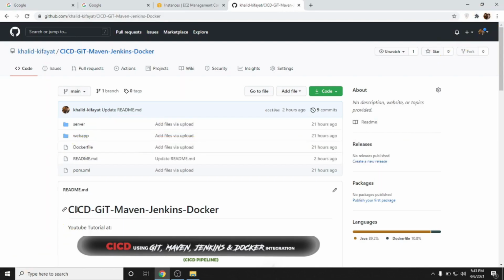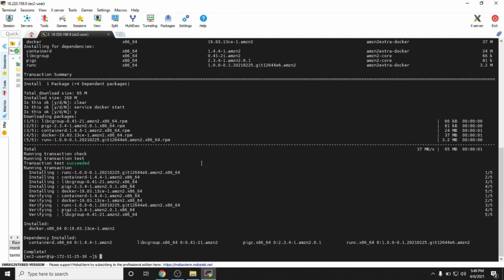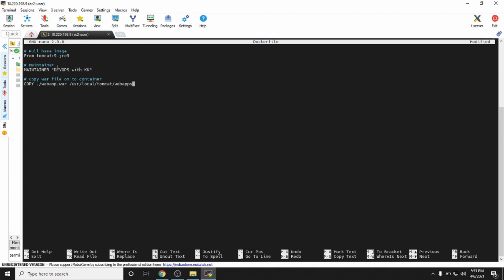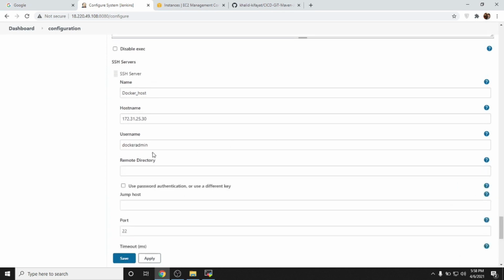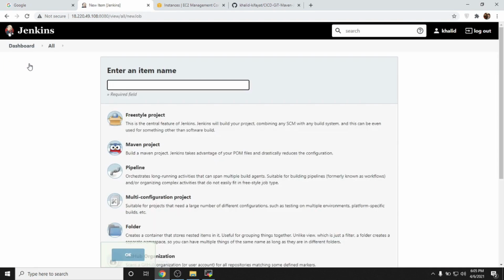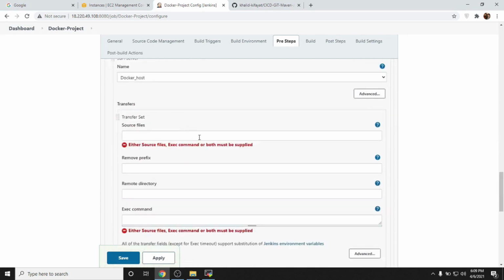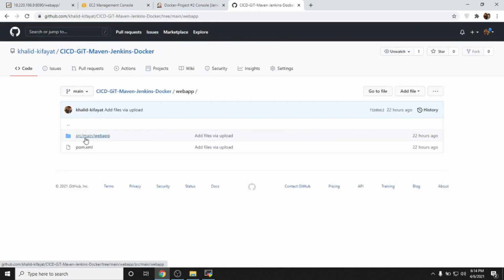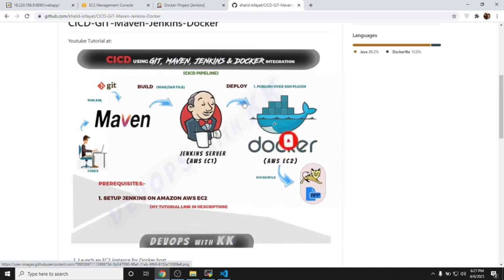DevOps Project with Git + Maven + Jenkins + Docker on AWS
This tutorial will show you how to deploy a sample devops project using Git, Maven, Jenkins, Docker on AWS.

Git is software for tracking changes in any set of files, usually used for coordinating work among programmers collaboratively developing source code during software development. Its goals include speed, data integrity, and support for distributed, non-linear workflows.

Maven is a build automation tool used primarily for Java projects. Maven can also be used to build and manage projects written in C#, Ruby, Scala, and other languages. The Maven project is hosted by the Apache Software Foundation, where it was formerly part of the Jakarta Project.